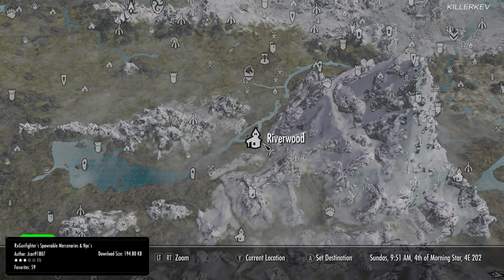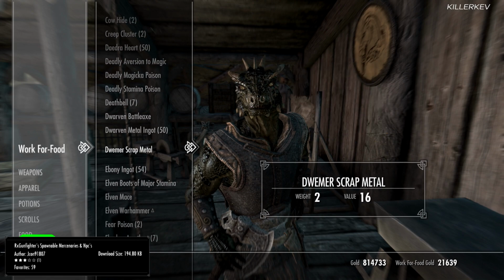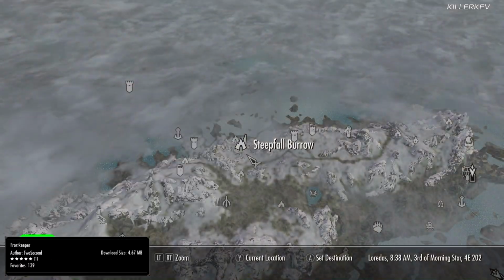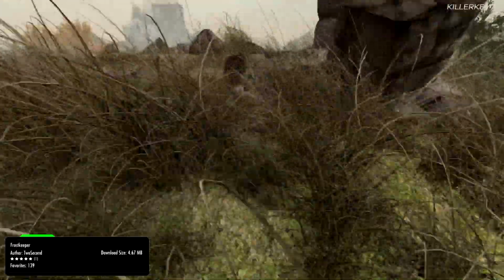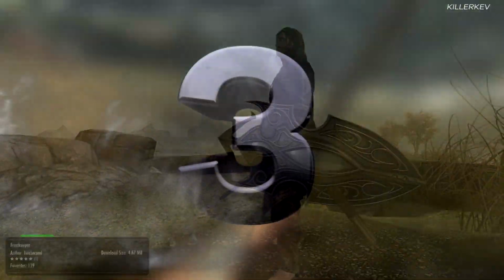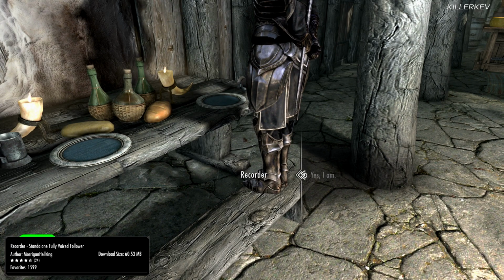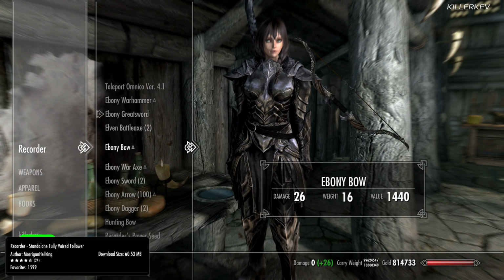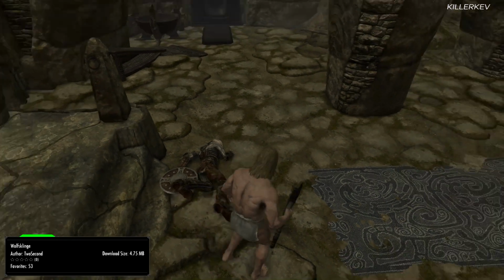Skyrim Special Edition: ▶️5 BRAND NEW CONSOLE MODS◀️ #578 (PS4/XB1)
◼️ Paws 2 Play is a special fundraising event by Blue Cross. Show the world how much you love your favourite pet by joining a team and doing a charity stream to raise money for pets in need. provide emergency care and re-homing for animals and have also just provided our ventilators to some London hospitals.Give what you can please as all these animals need our help.

◼️Music In this Video Is by:
◼️Vexento